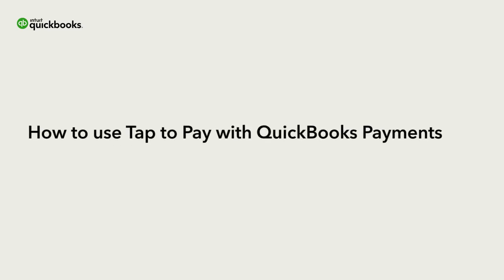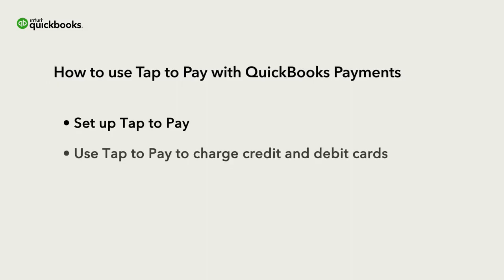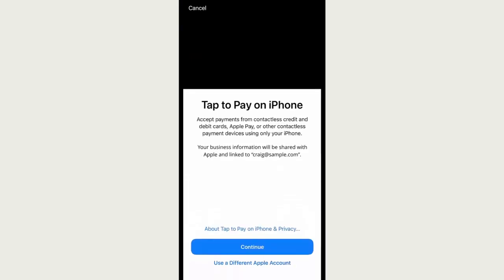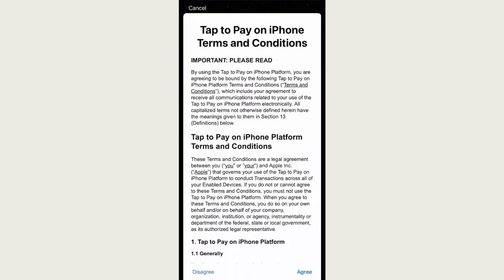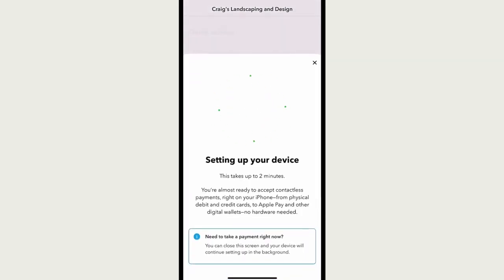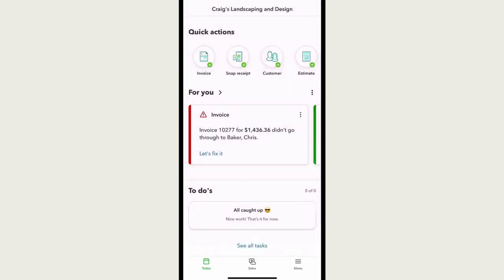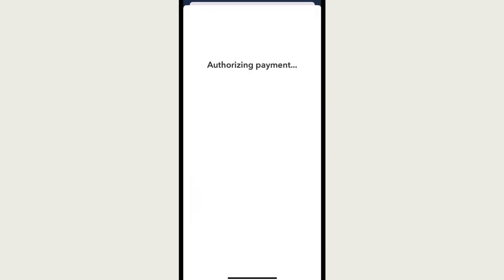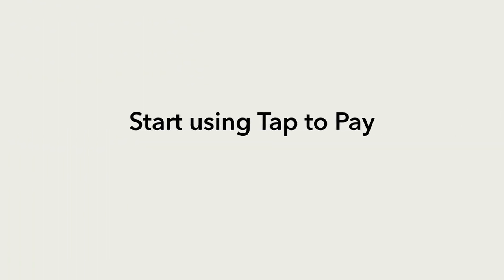New 2025 QuickBooks Online Tutorial - How to use Tap to Pay on QuickBooks Mobile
With the QuickBooks mobile app and QuickBooks Payments, you can use your phone to collect payments. When you use tap to pay you can charge customers’ credit cards, debit cards and digital wallets like Apple Pay without a separate card reader.

Let’s go over how to set up tap to pay and then how to use it to charge a customer’s credit or debit card.

Limited availability.  Features may be more broadly available soon.